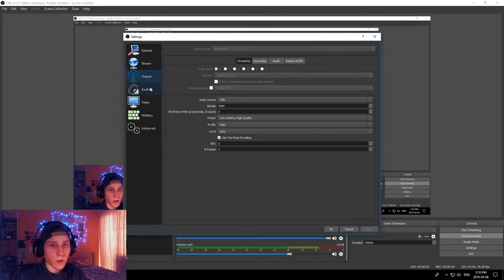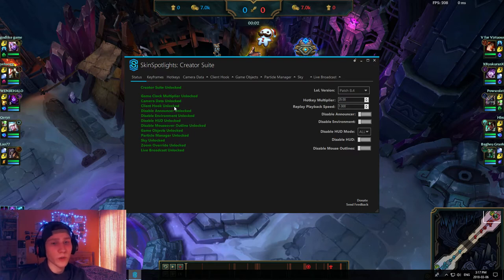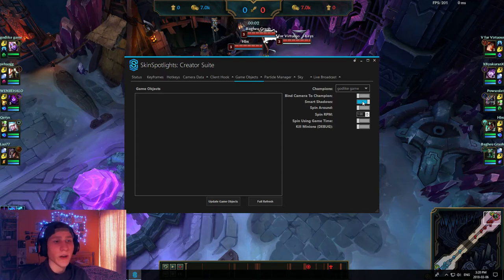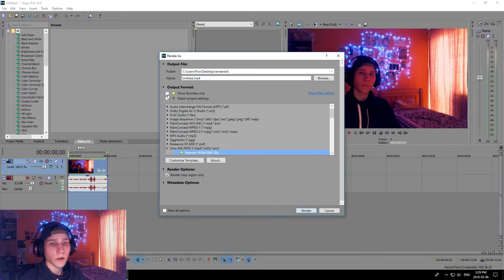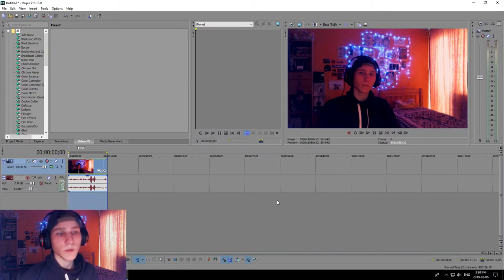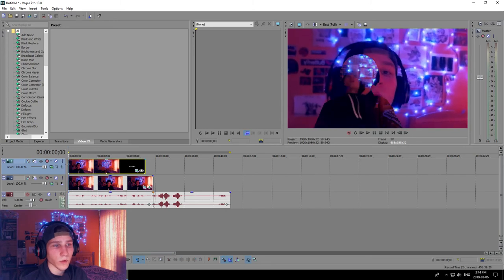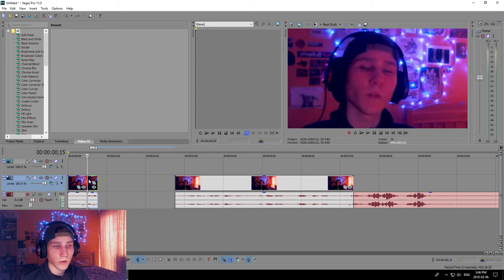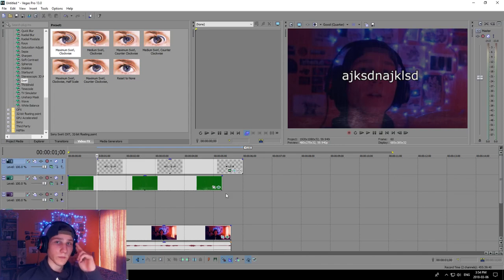How Do I Edit My League of Legends Videos With Sony Vegas Pro 13, Audacity, Obs And CreatorSuite?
[‘ᴥ’] Hey! I want every one of you to have an awesome time here, make your day and make you laugh! My goal is to entertain you people, communicate with you and be appreciated and loved as a content creator :)

[‘ᴥ’] Thank you for all the views, subscribes and likes, every one of them is much appreciated. A lot!

ʕ•́ᴥ•̀ʔ And as always, adios (✌ﾟ∀ﾟ)☞